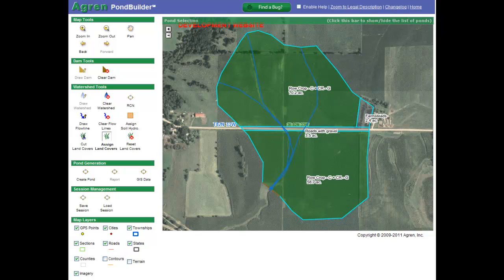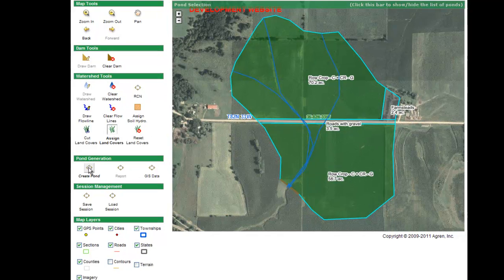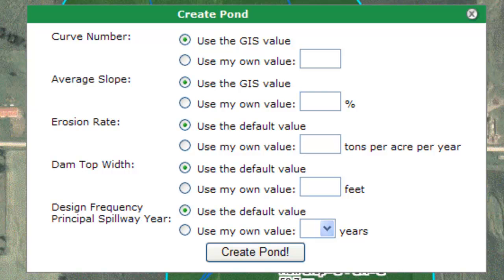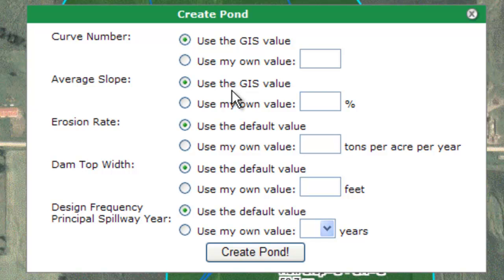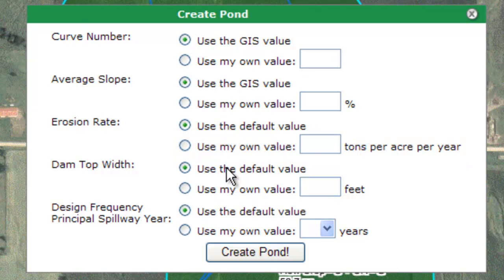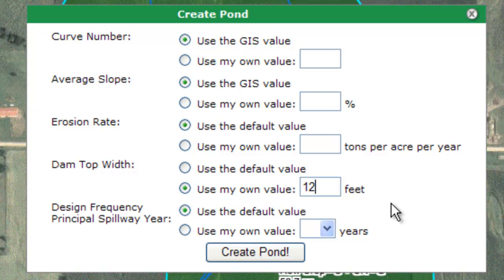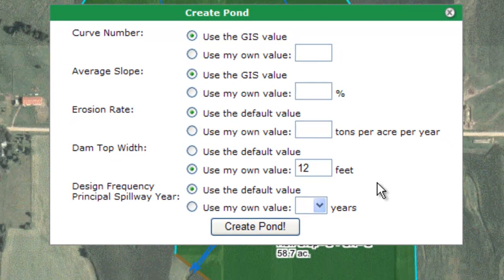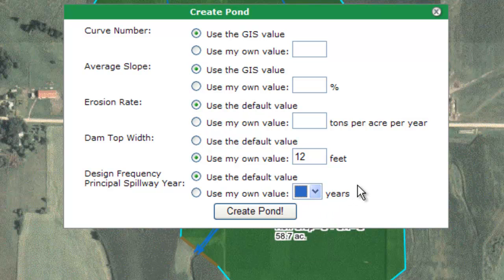How to "Create Pond"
PondBuilder uses some default values in its calculations. In this video, learn how to input your own specifications for average slope, erosion rate, dam top width, and design frequency of the principal spillway year.